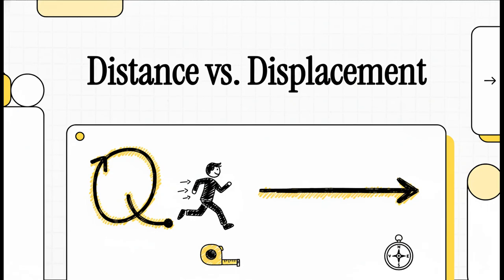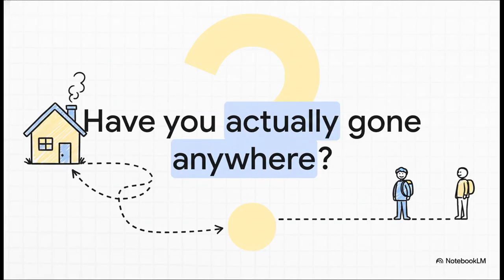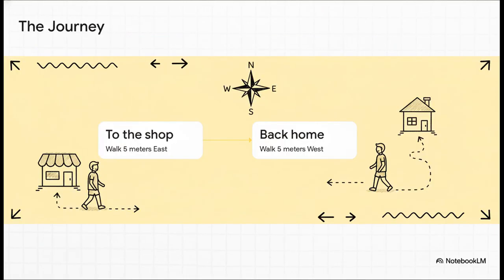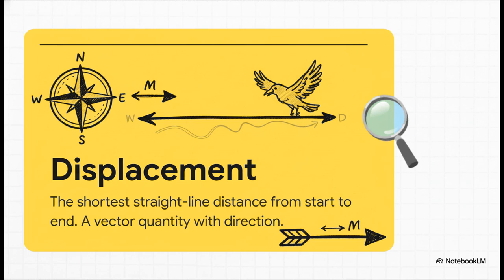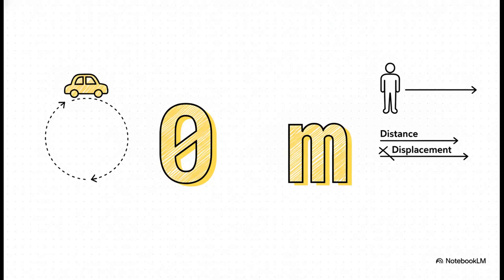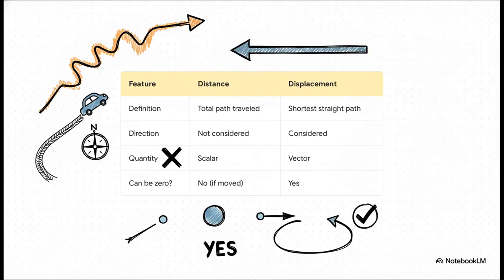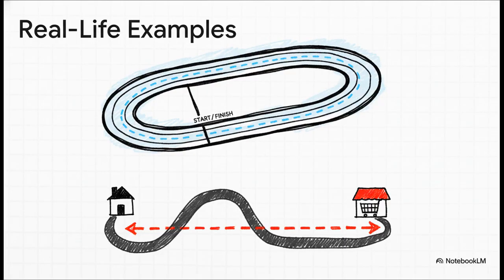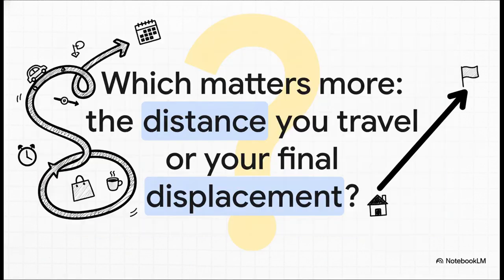Lesson 1-Ch2- Distance Vs Displacement